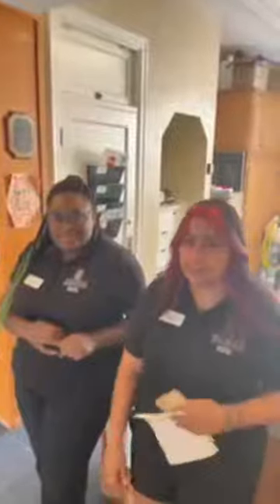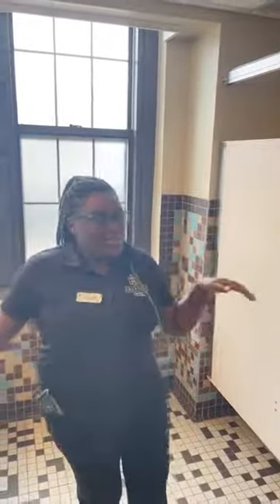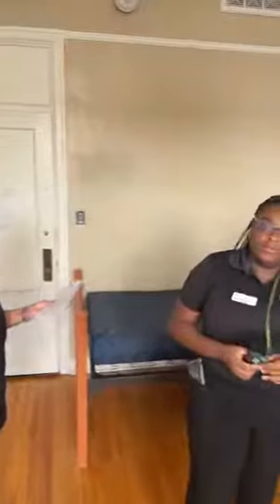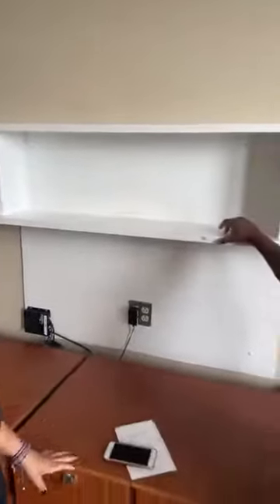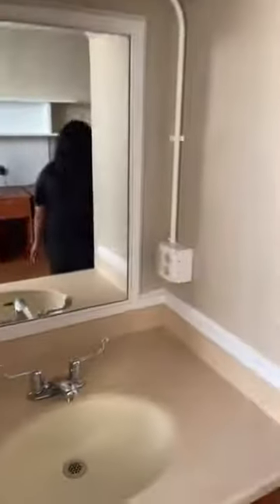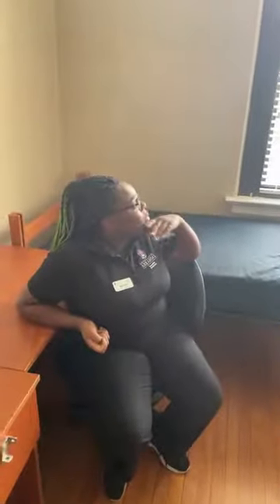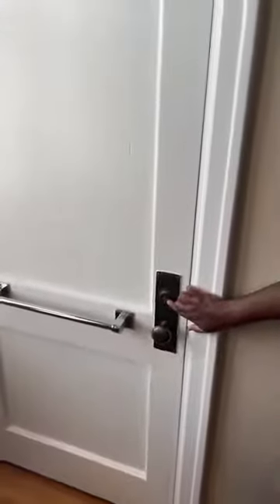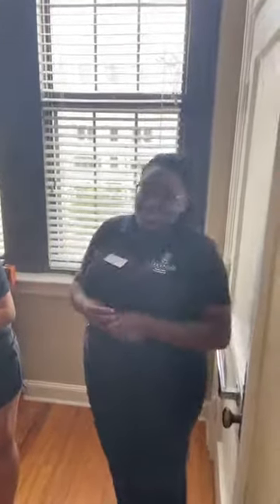2022 Gibson Hall Tour | UARKHOME Live!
Gibson Hall is a female-only, community style residence hall located in the center of campus. It is closely to numerous dining options and several academic halls, making it one of the most convenient locations on campus!

0:00 Introduction
0:35 Front Desk & Mail
1:47 Laundry
3:13 Common Space & Kitchen
5:13 Floor Layout
7:50 Room Layout
11:50 Questions & Advice